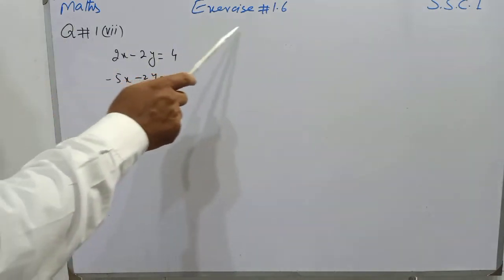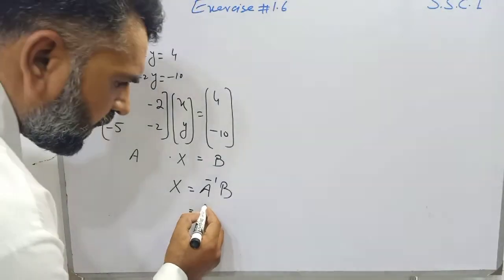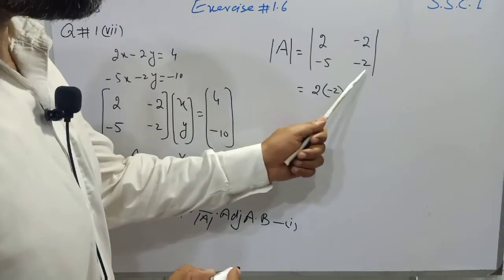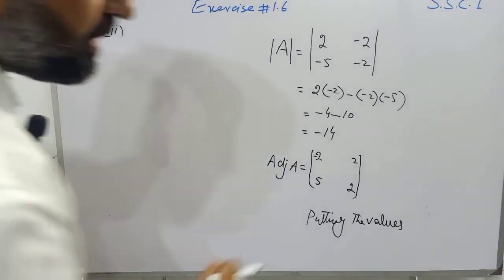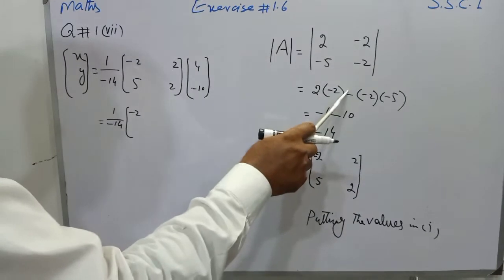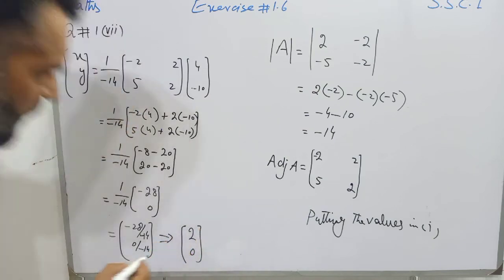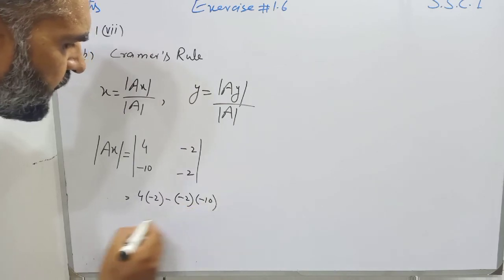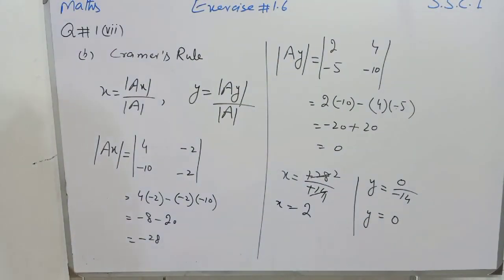Maths PTB Class 9 Exercise 1.6 Question #1 vii || Maths SSC I Exercise 1.6 Question #1 vii